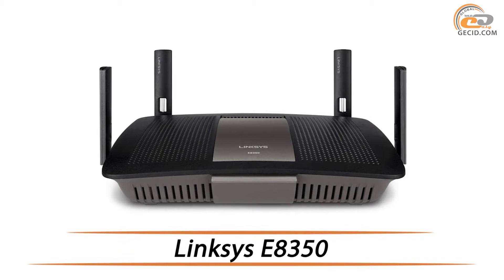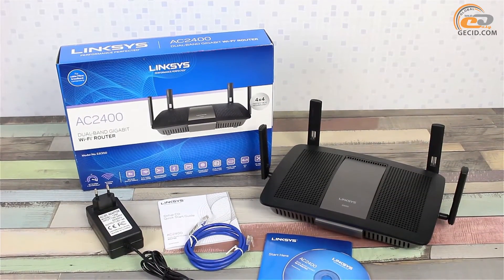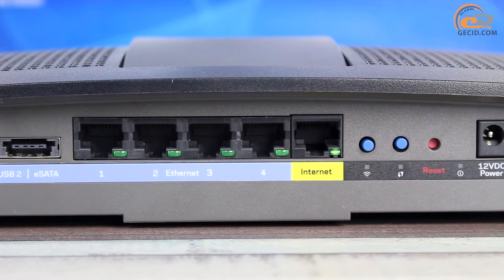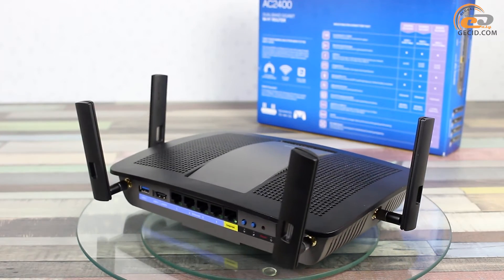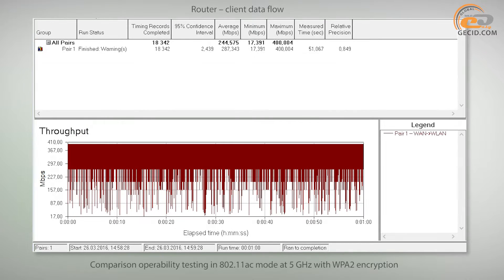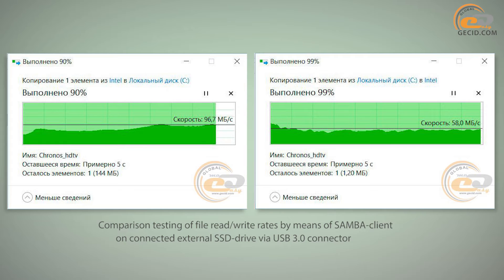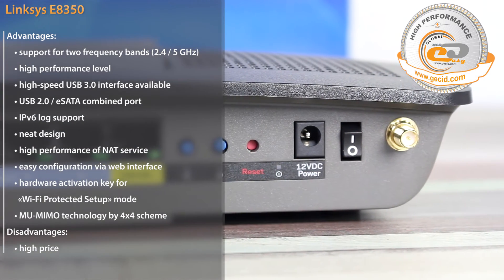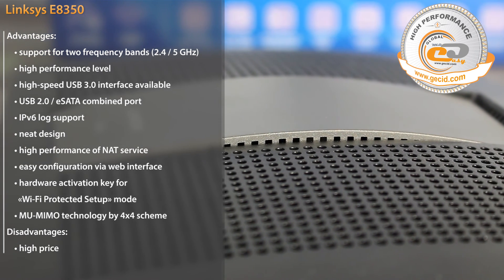Linksys E8350 | High-grade dual-band router | Review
A high-grade dual-band router for home and office usage, which supports 802.11ac standard

GECID.com